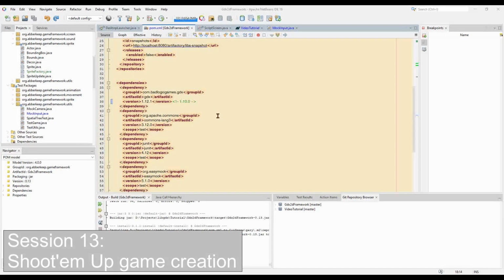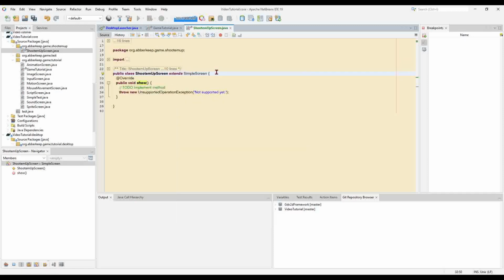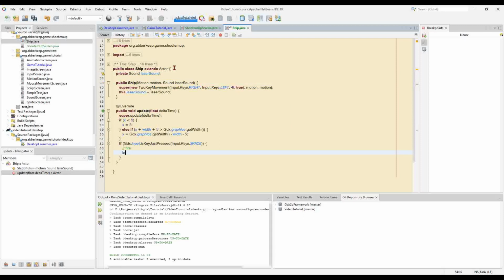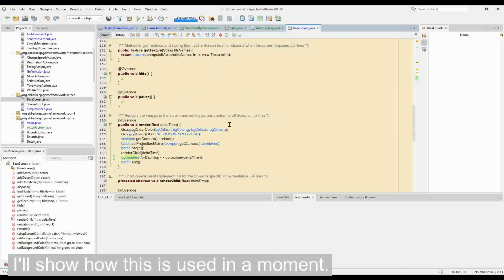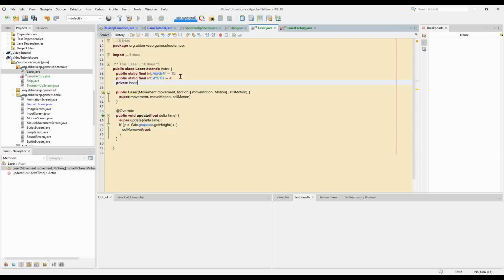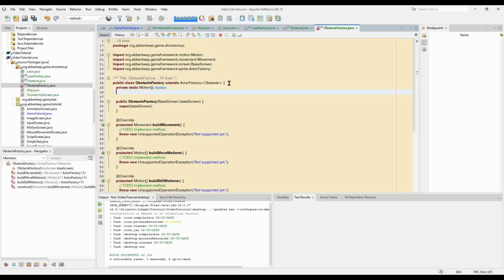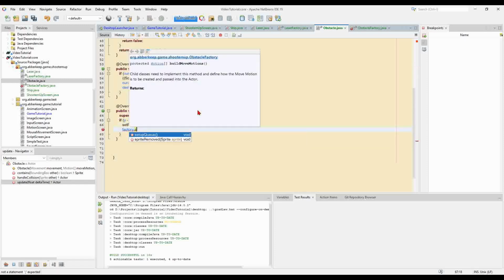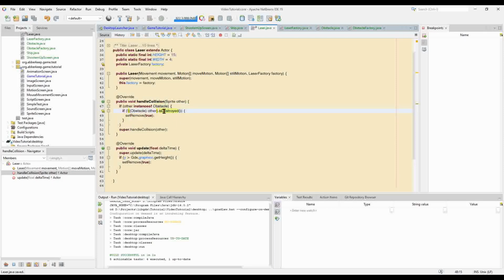13: LibGdx Shoot 'Em Up - Building a Simple Game with our 2D Framework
In this video, I demonstrate how to build a simple Shoot 'Em Up game using our custom 2D Game Framework built on LibGdx.
You'll see how to:
 - Combine features from previous videos: KeyMovement, ScriptMovement and ScriptAction.
 - Use the framework to handle movement, animation and gameplay logic
 - Bring together all core systems to create a functional, playable mini-game
This is a hands-on example of how the framework supports real gameplay, and it's a great foundation for expanding into a full game.